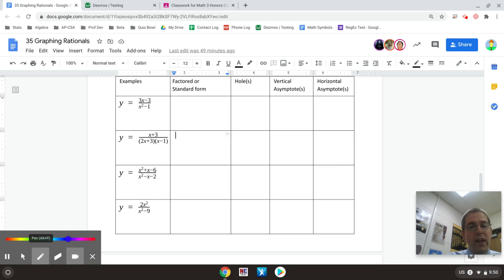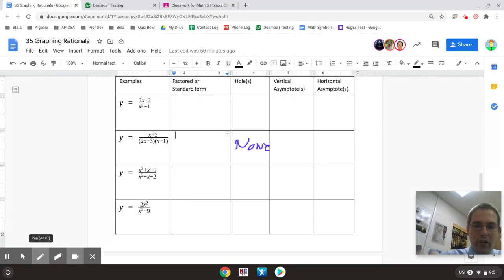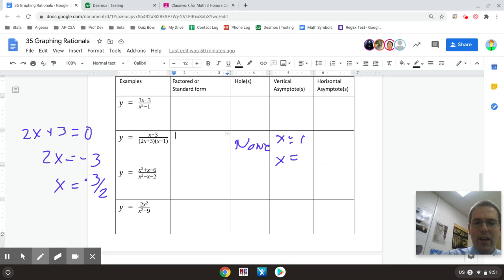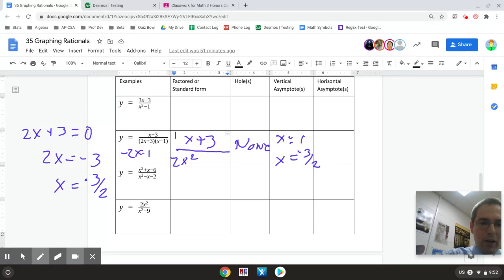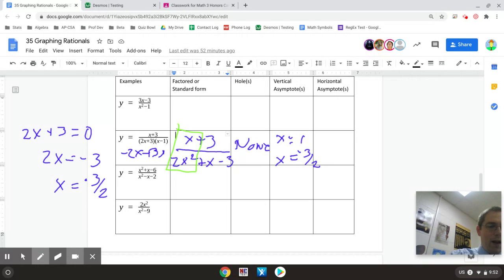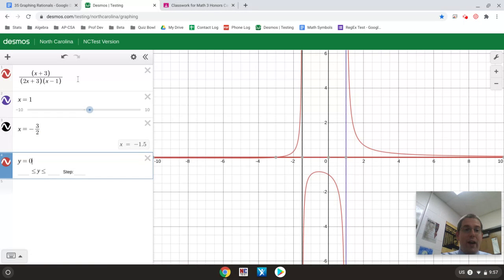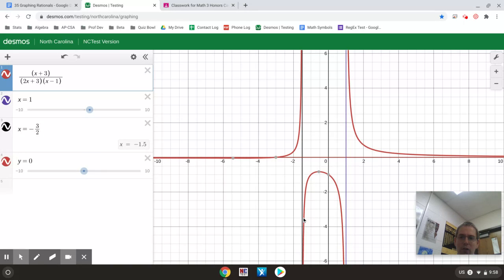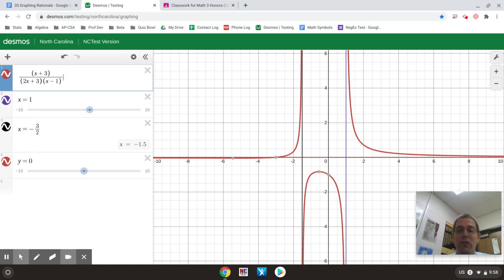Graph Rationals, pt 3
Finding asymptotes algebraically.  Multiple vertical asymptotes and 1-sided horizontal asymptote.